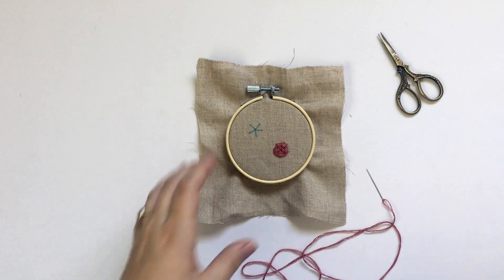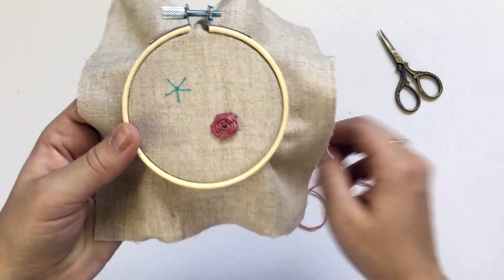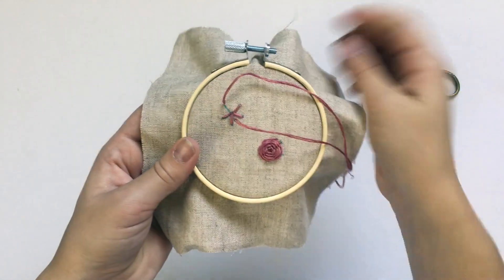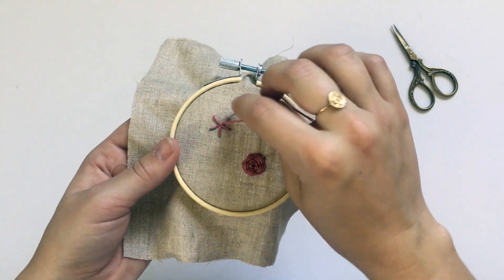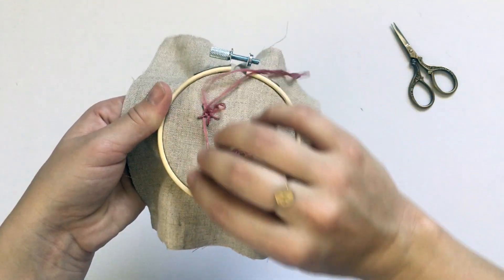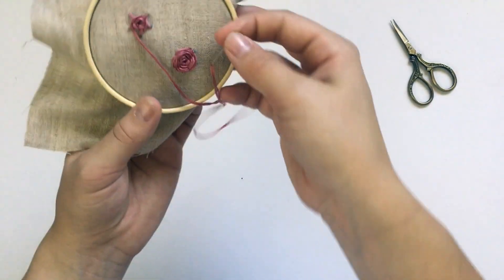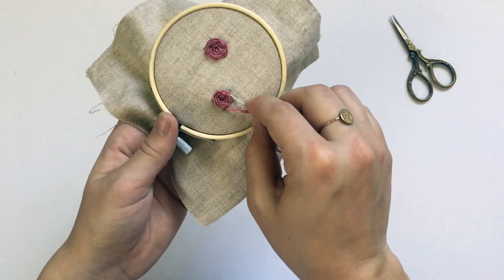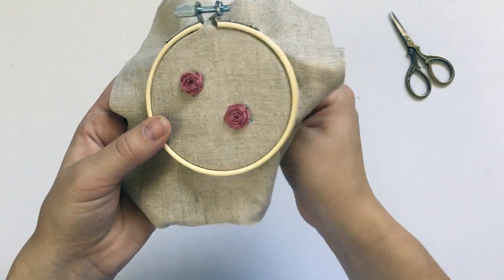Woven Wheel for Embroidery - Thread Unraveled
This video is about Woven Wheel for Embroidery - Thread Unraveled